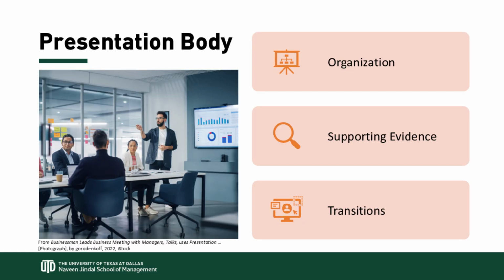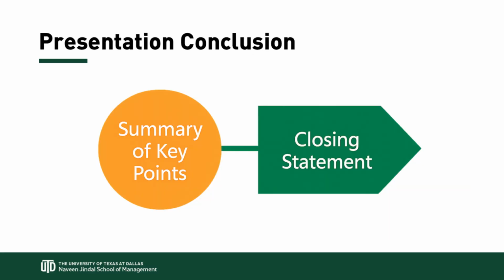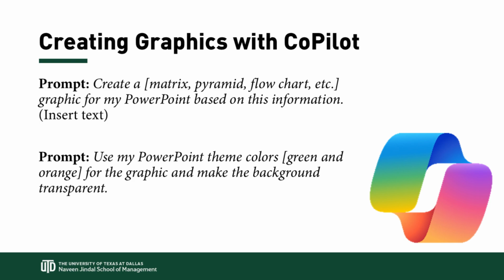Presentation Skills for BA 1105/3105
0:00 Introduction
0:16 Understanding Your Purpose
0:55 Presentation Body
1:55 Presentation Conclusion
2:21 Slide Design
3:22 Creating Graphics With CoPilot
4:21 Knowing Your Content
5:39 Delivering Your Presentation
7:00 Rehearsing Your Presentation
8:27 Business Communication Center
8:54 References